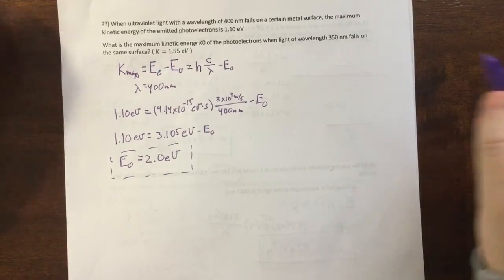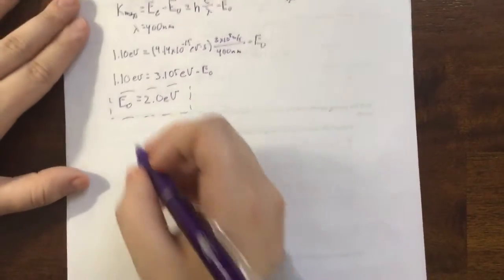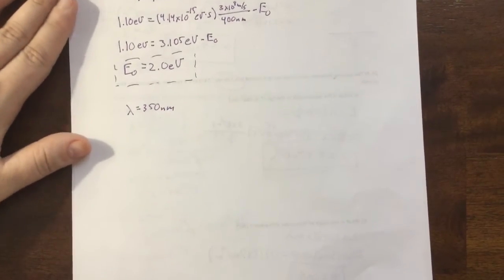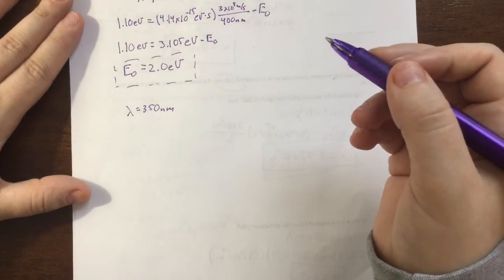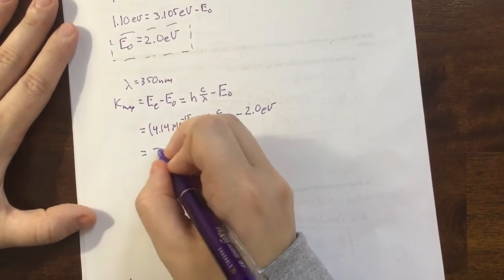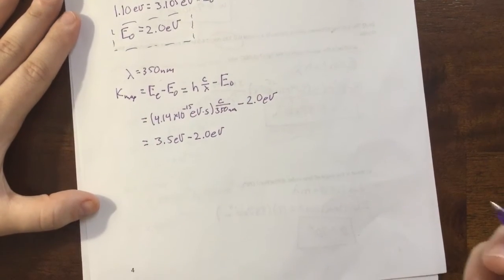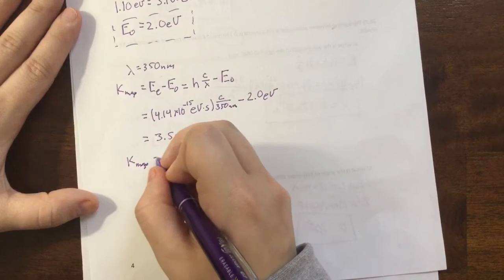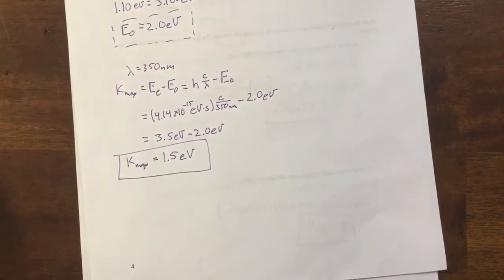Chapter 28 Examples Part 3